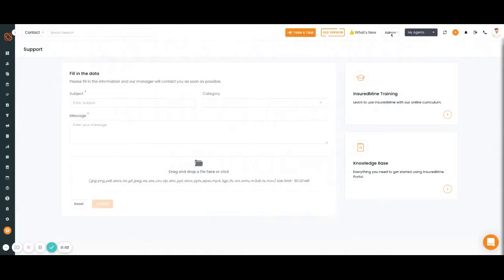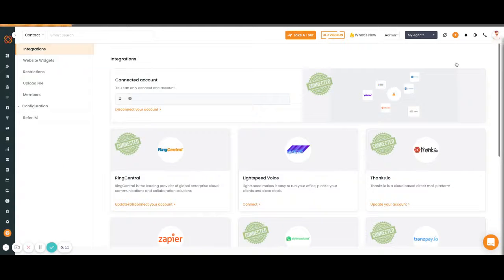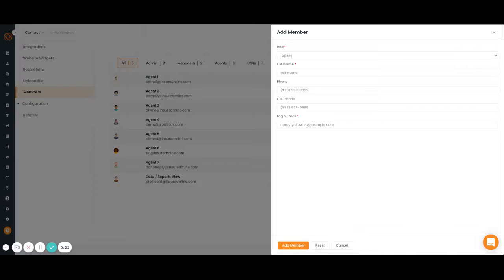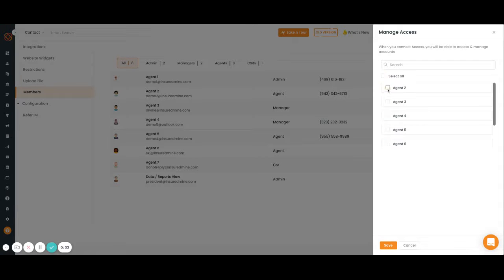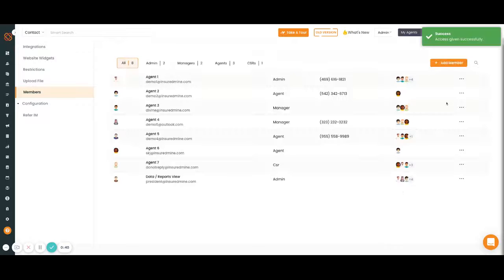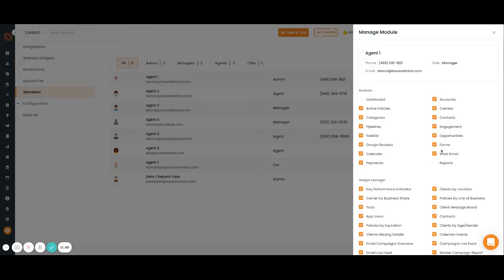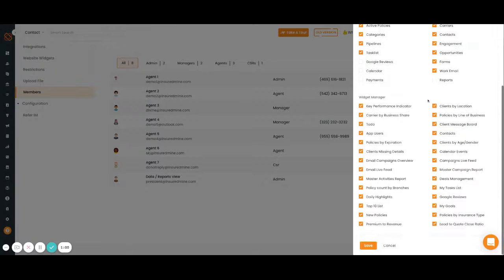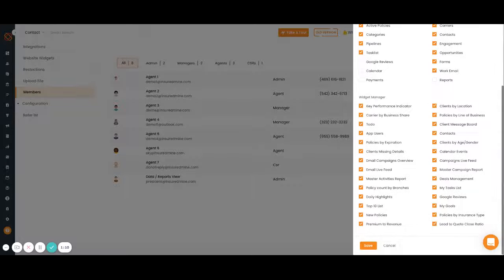InsuredMine Insurance CRM - How to edit Member Access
About InsuredMine:
InsuredMine helps agencies convert, engage, and retain more with Sales, CRM, & Marketing Automation. It is an add-on to any Agency Management System that helps Insurance Agencies with a 4 module SEAM model - Sales, Engagement, Analytics & Mobile App. InsuredMine transforms agencies with the best in class integrated tools so they don't need 5 tools to manage 5 things.

Please listen to InsuredMine's Co-Founder (Raution Jaiswal) on Dr. Billy William’s Podcast on how this groundbreaking tool will impact the insurance industry going forward.

Our goal is to help Insurance Agents increase retention and customer lifetime value through better engagement and data tools.